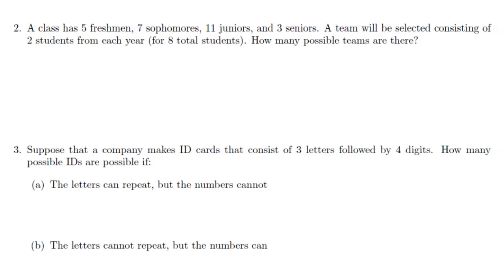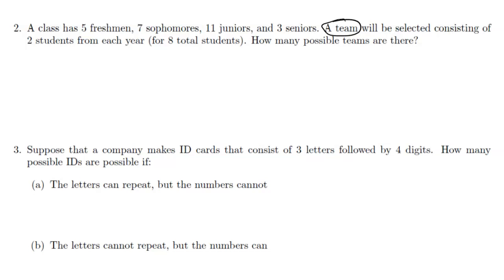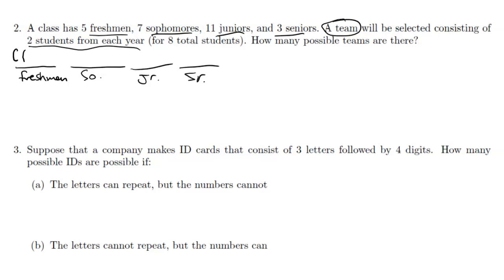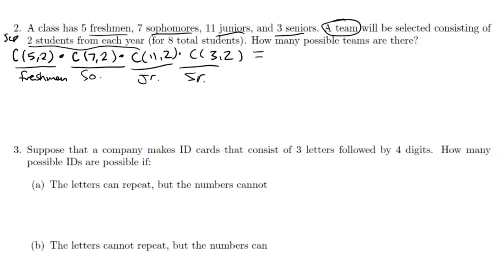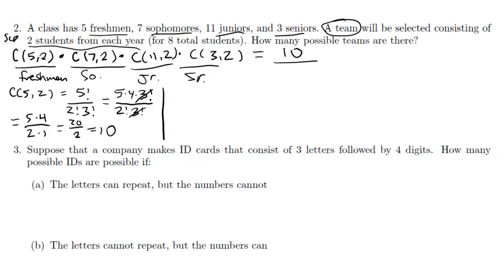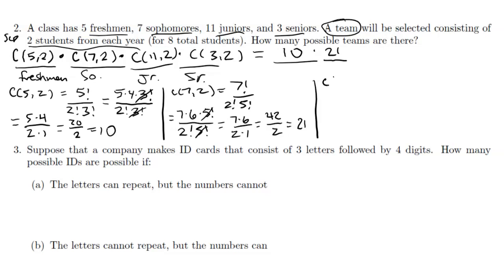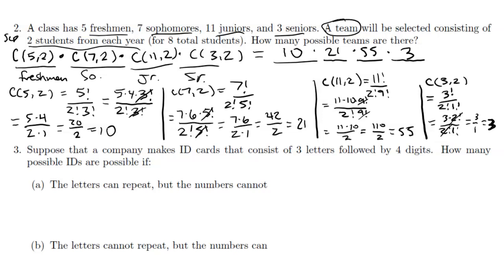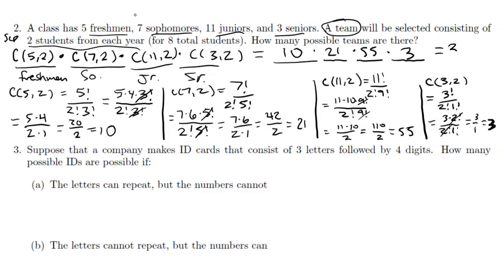MA108 section 10.4 part 8